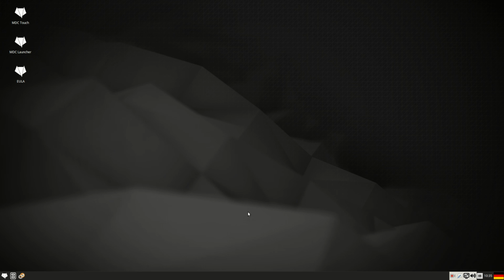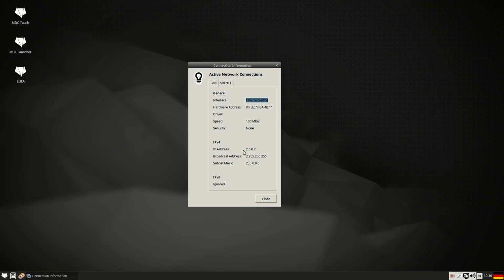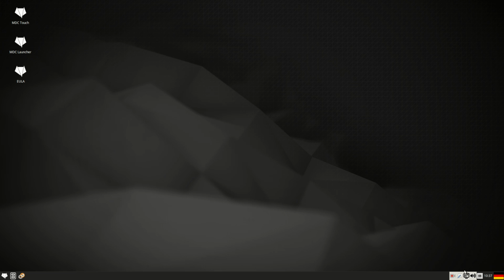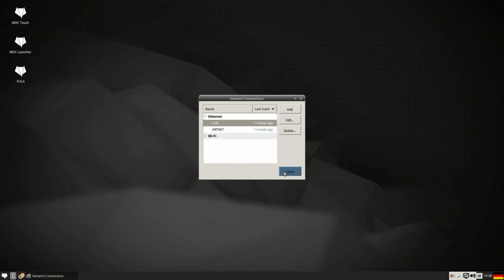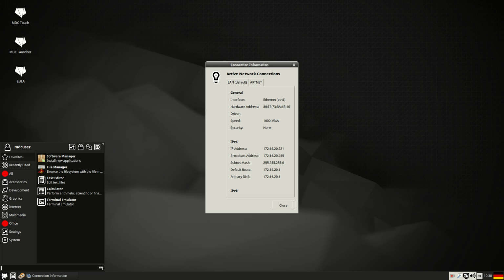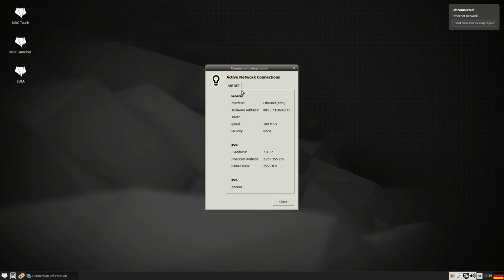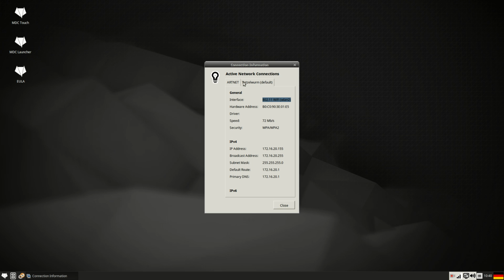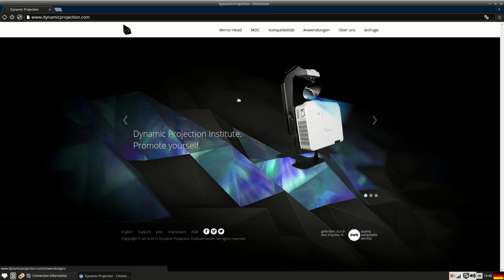MDC-X - Basic LAN and WiFi Network Setup.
This short Video show how to change the LAN-Settings on the MDC-X System. By default the MDC-X is shipped with a LAN IP of 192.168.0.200. If you need access to your local network so change it to a static IP or change the mode to DHCP. If you make any changes please note that you have to reboot the system or disconnect the LAN cable for at least 10sec in order to make the changes.
For the WIFI just make sure WiFi is enabled and then select your WiFi Hotspot.

BIG FAT WARNINGS:
* If you are running as MDC Proxy you have to change the IP in the MDC Settings on the MDC-Touch panel to the NEW IP you have asigned! Otherwise you wont be able to connect.

* If you use remote MDC-Touch and you have DHCP on the LAN then you have to know the IP that was assigned by the DHCP Server in order to connect. (See INformation panel in the Video!).